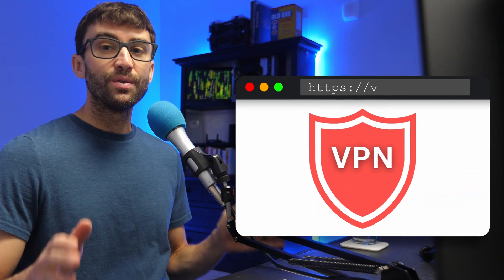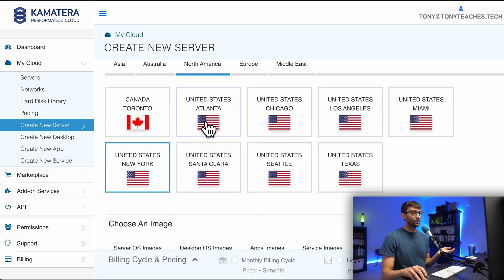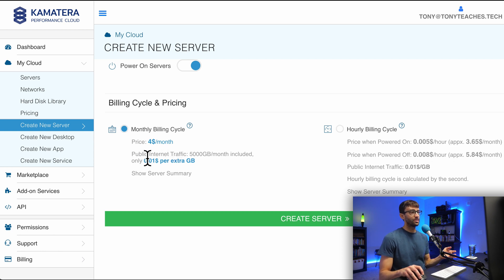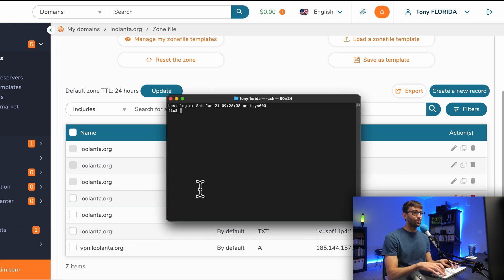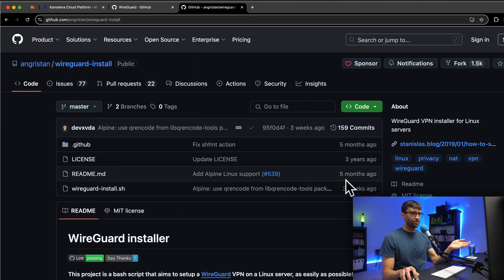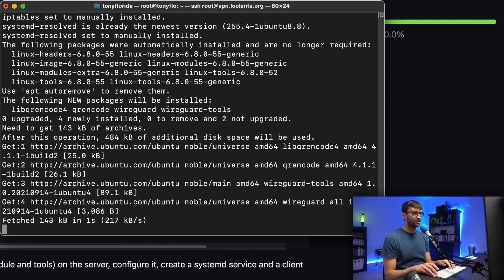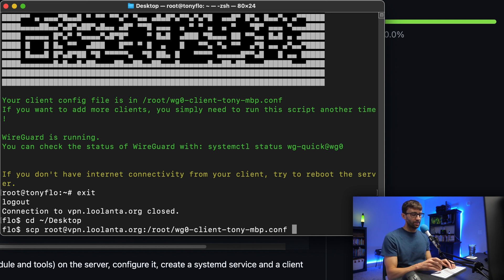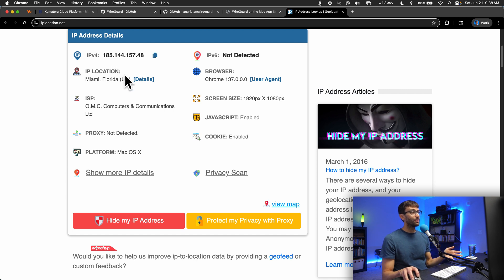How to Set Up a WireGuard Server (self hosted VPN)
Learn how to set up a WireGuard server and run your own self-hosted VPN quickly and easily. This step-by-step tutorial shows you how to host a VPN on a VPS, so you stay in full control of your data and privacy.

✅ Benefits of running a self-hosted VPN
✅ WireGuard server setup
✅ Generate VPN client profiles

⏱️ Chapters
00:00 Why self-host a VPN
00:32 Spin up a VPS
02:50 Set up DNS for your VPN server domain
03:53 Login and update Ubuntu server
04:58 WireGuard vs WireGuard Installer
05:36 Download & run the WireGuard install script
06:41 Create VPN client configuration
07:33 Download client config file
08:15 Download WireGuard client
08:37 Import tunnel from file
08:48 Check IP without VPN
9:00 Turn on WireGuard VPN
9:23 Additional security steps